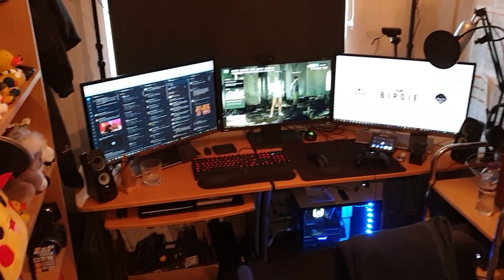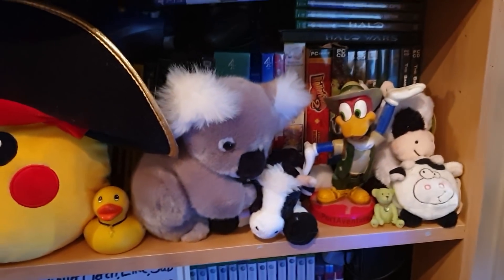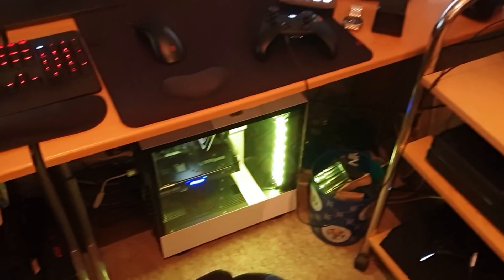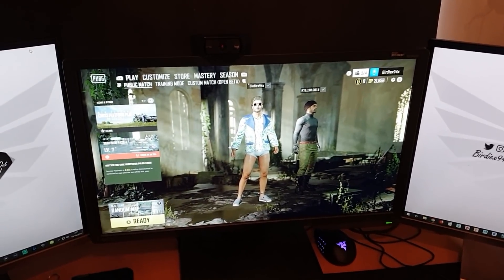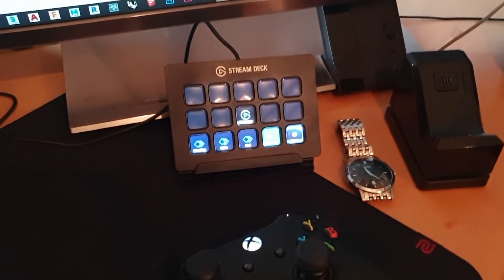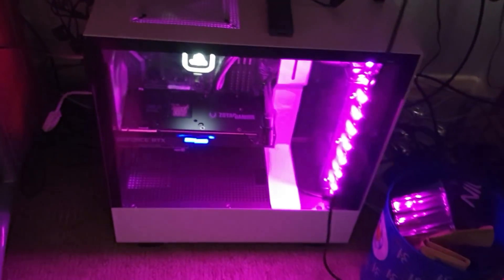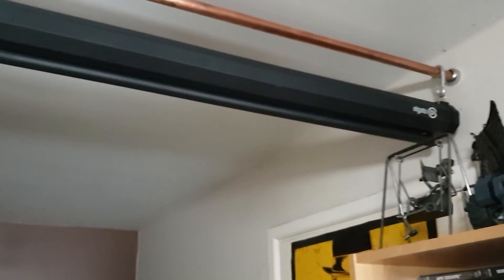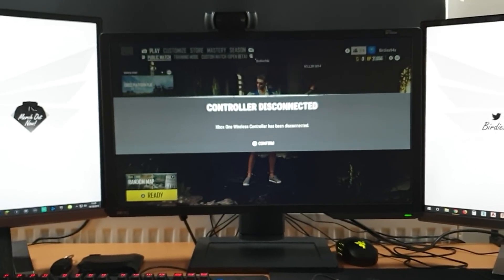MY SETUP TOUR VIDEO - 2019 Set Up for Birdiex94x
My set up video tour is finally here! Check out what my streaming setup looks like and all the equipment that I use. Thank you to BenQ for sponsoring this video and providing one of my monitors as well as the mousepad, mouse and keyboard!

Acer monitors:

Elgato Key Lights:

Elgato HD60 Pro:

Elgato Green Screen MT:

Elgato Stream Deck:

HyperX Headphones:

Blue Yeti Microphone:

PC Specs:
Case - NZXT H500 MID-TOWER GAMING CASE (WHITE)

Processor (CPU) - AMD Ryzen 9 3900X 12 Core CPU (3.8GHz-4.6GHz/70MB CACHE/AM4)

Motherboard - ASUS® TUF X570-PLUS GAMING (USB 3.2 Gen 2, PCIe 4.0, CrossFireX) - RGB Ready!

Graphics Card - 8GB NVIDIA GEFORCE RTX 2080 SUPER - HDMI, 3x DP GeForce - RTX VR Ready!

1st Storage Drive - 8TB SEAGATE BARRACUDA SATA-III 3.5" HDD, 6GB/s, 5400RPM, 256MB CACHE

1st M.2 SSD Drive - 1TB SAMSUNG 970 EVO PLUS M.2, PCIe NVMe (up to 3500MB/R, 3300MB/W)

Birdiex94x Birdie FIFA Live Stream Livestream Highlights RTG Road To Glory My Ultimate Team Journey FIFA 20